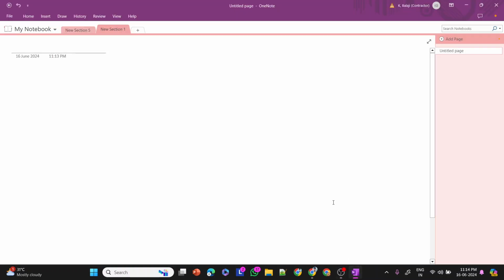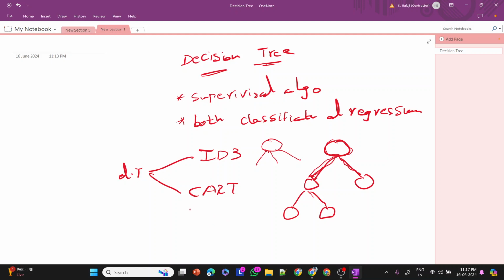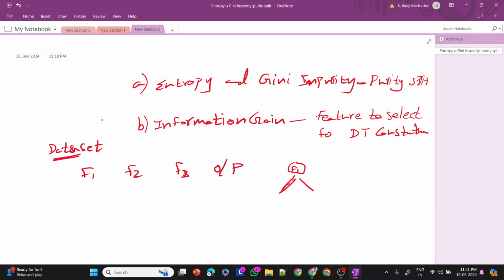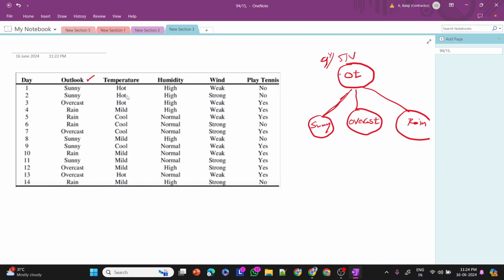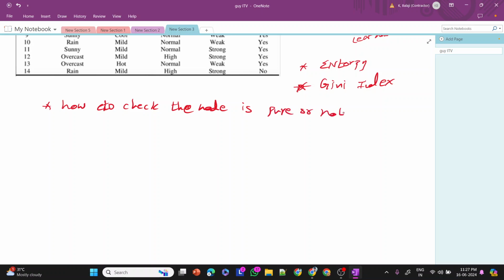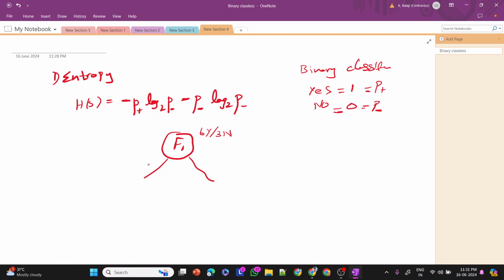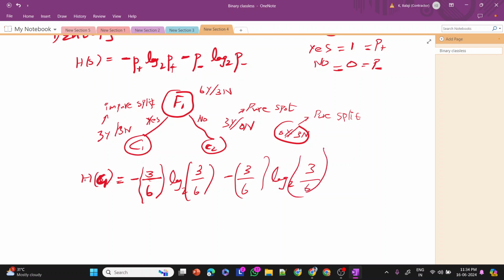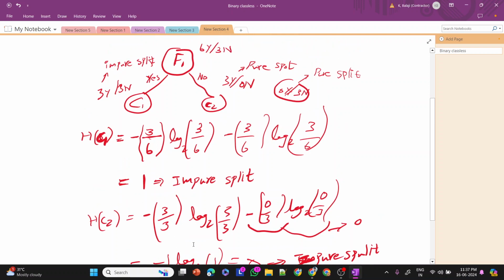Decision Tree - Part 1